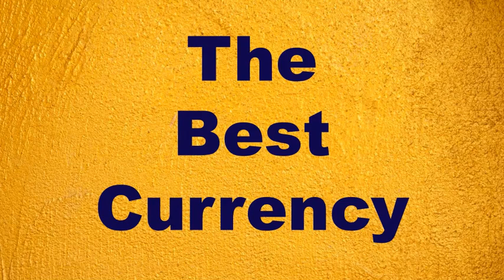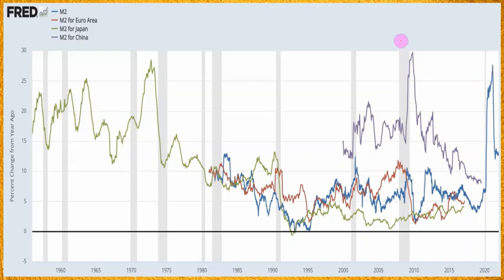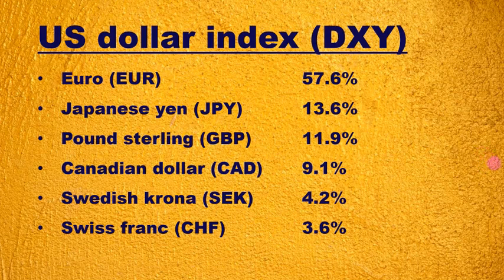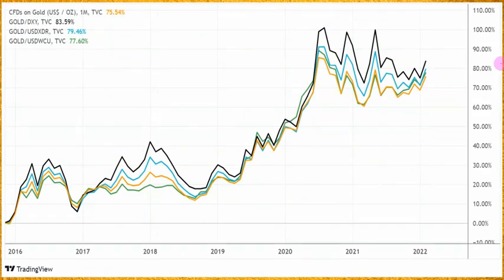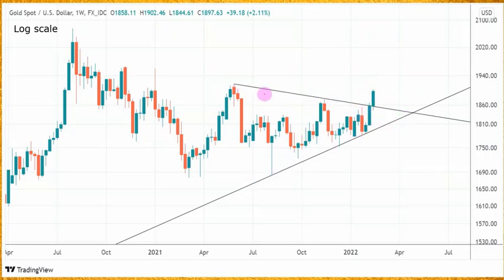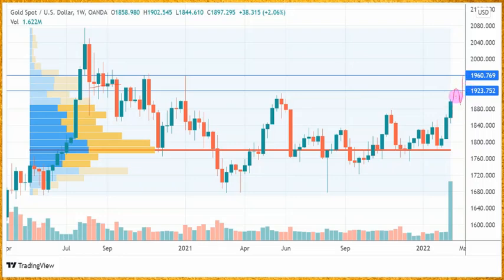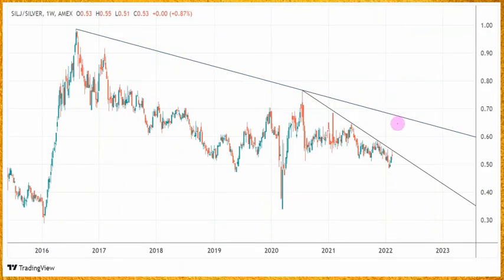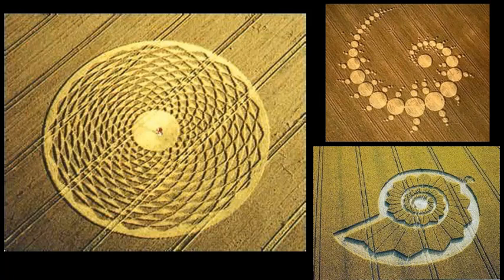Which is the best fiat currency? + Gold, Silver, Miners chart analysis 20 Feb 2022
This channel does NOT provide Trading signals or Investment advice